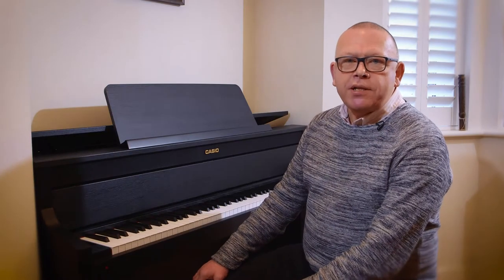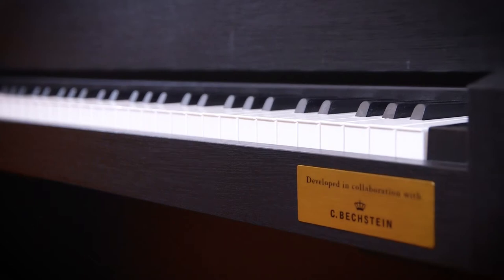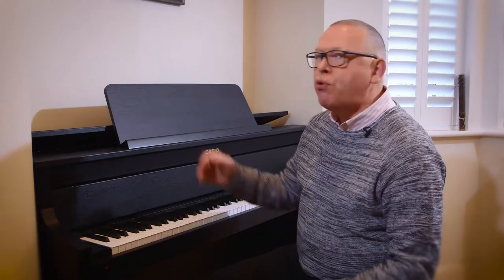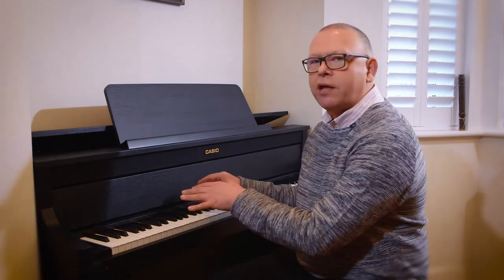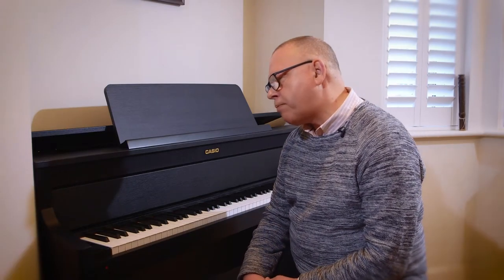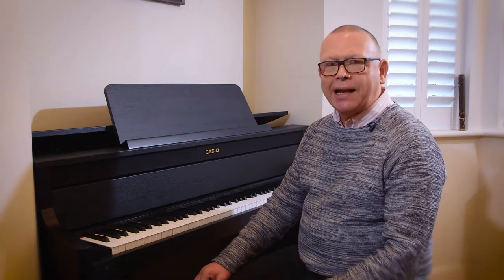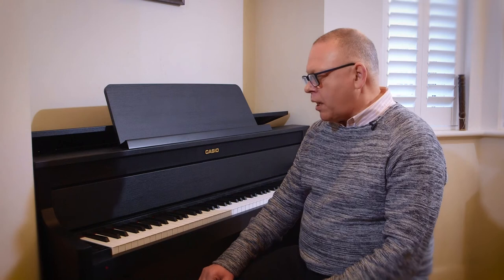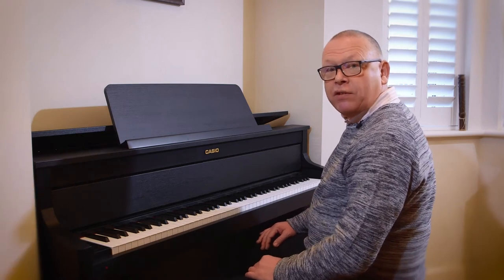Ep. 4: An overview of the unique features of the Grand Hybrid in Collaboration with C. Bechstein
In association with Pianist Magazine - Graham Fitch (Piano Teacher, Examiner and Lecturer) reviews and demonstrates the innovative features which make Grand Hybrid a truly unique marriage of the best of an acoustic piano, with pioneering digital technology.